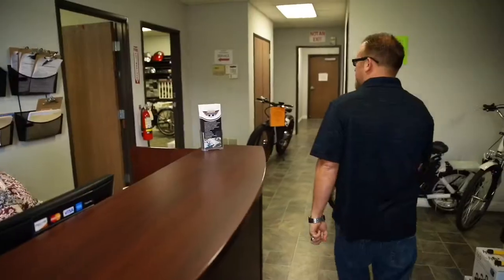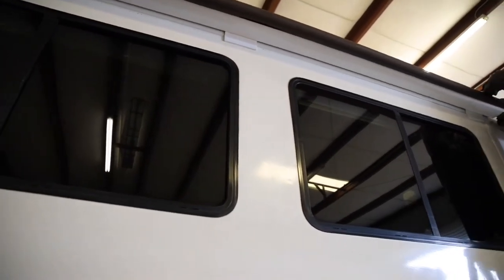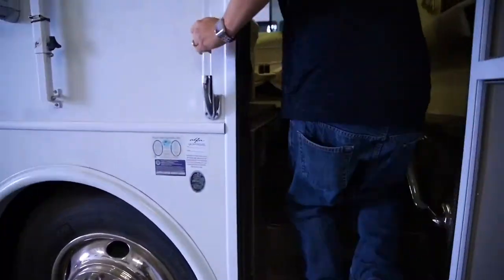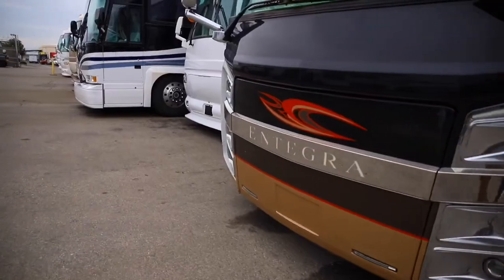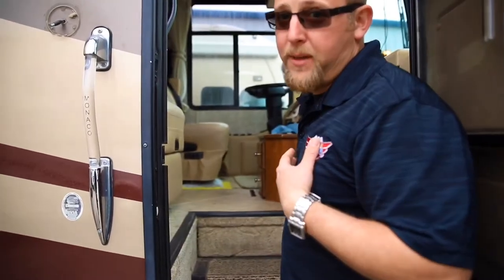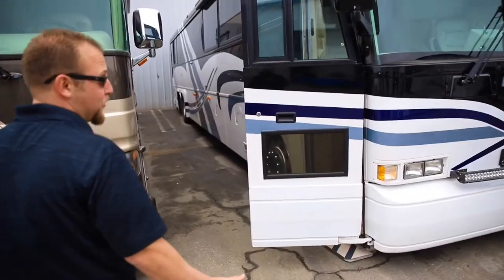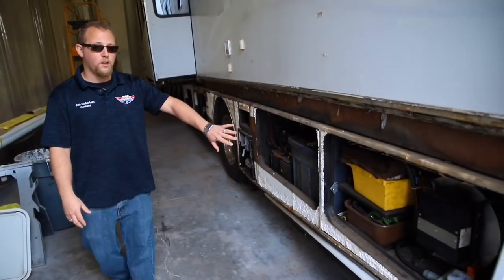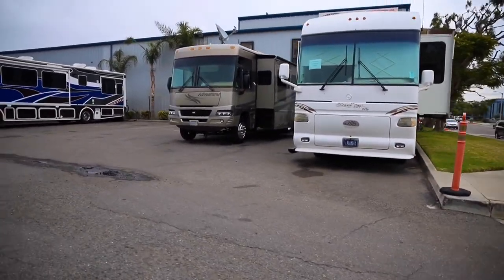Welcome to Leisure Coachworks - RV Service Repair and Parts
Formerly known as Alfateers RV Service Center
Check out some of our interior and exterior parts on our
Come and take a look around our shop and see what we do on a day to day basis for our customers' coaches, 5th wheels, motorhomes, trailers, and even more!
Filmed and Produced by DeLeon Music Co. Production

Video Link:    • MELURAN - Skyline (Vlog No Copyright ...